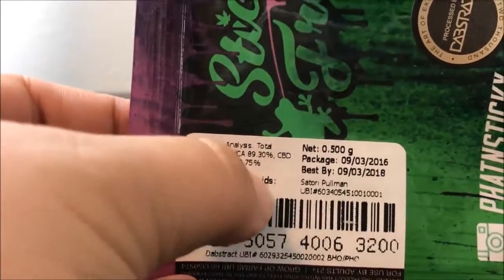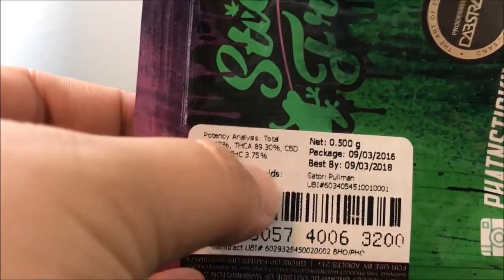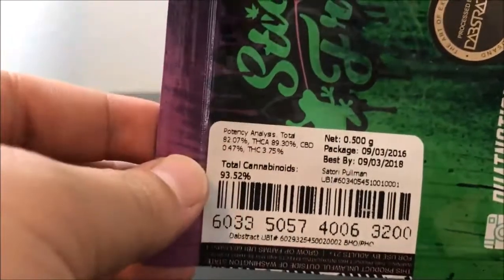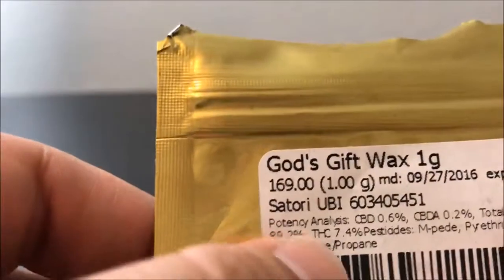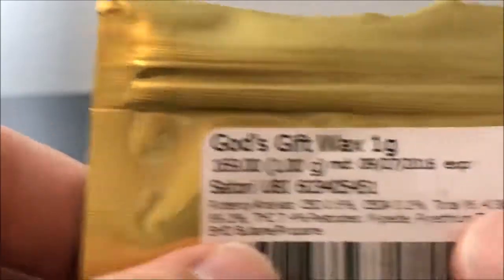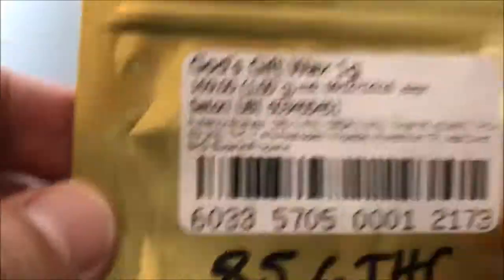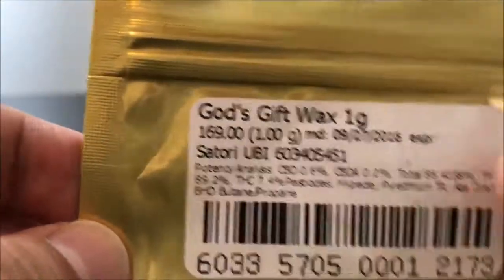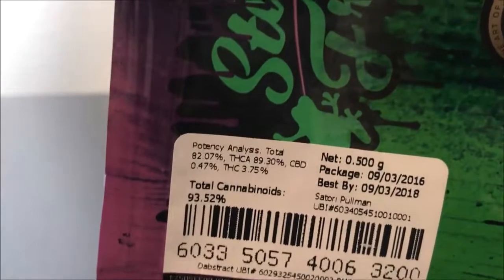Thca Vs Thc and What Each One Means mgwIwzqjh E